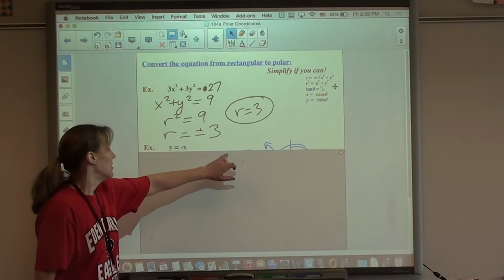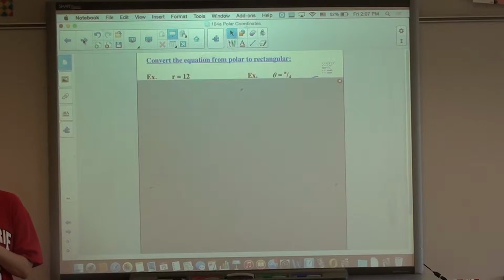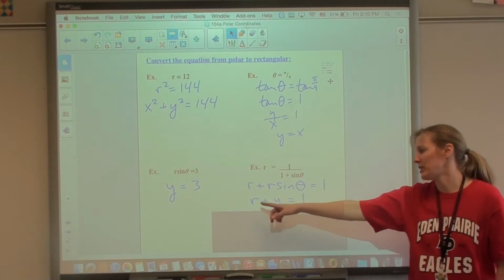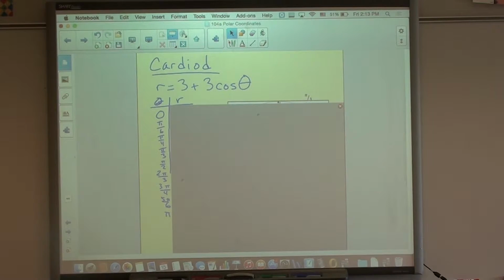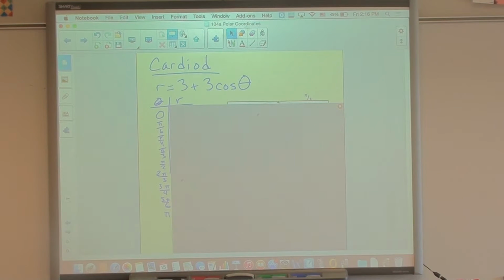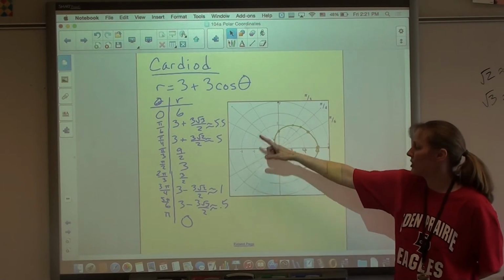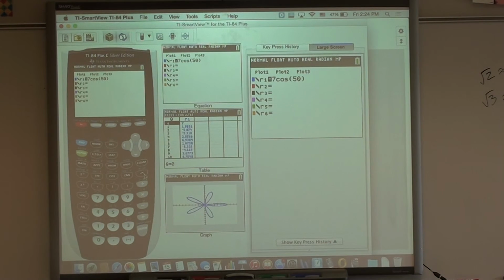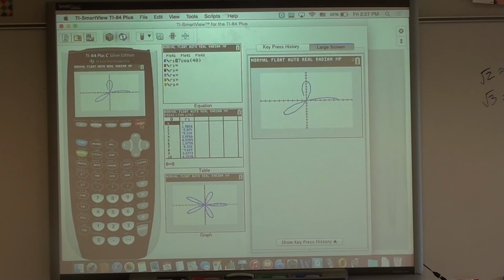Price AP Calculus BC - 10.4a 2nd part - Intro to Polar continued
This is a continuation of the first part of this lesson